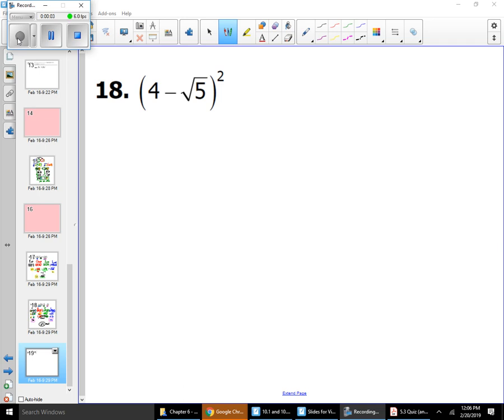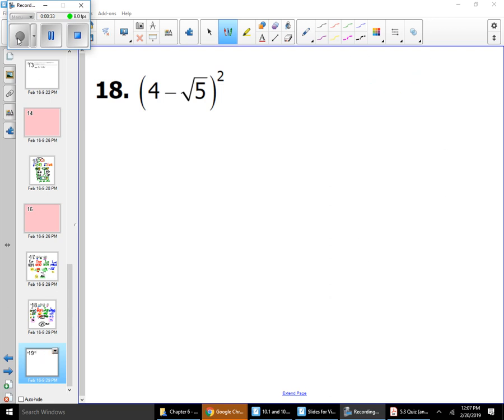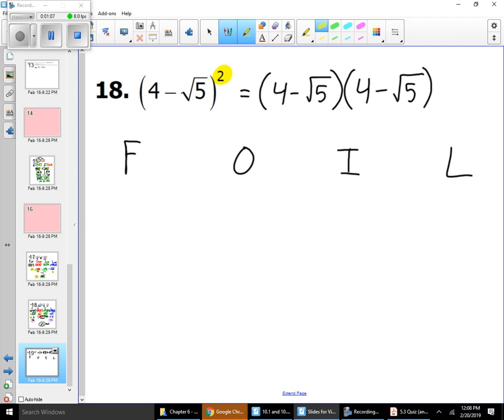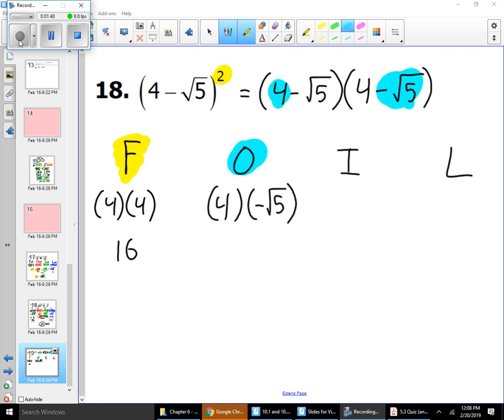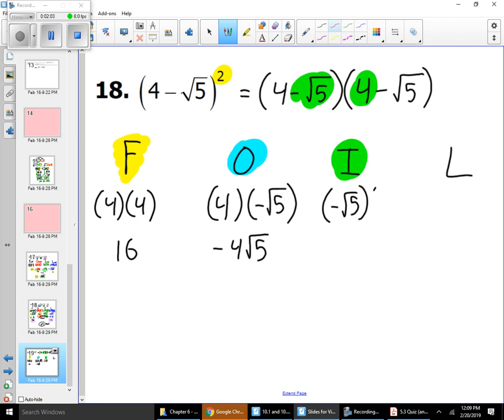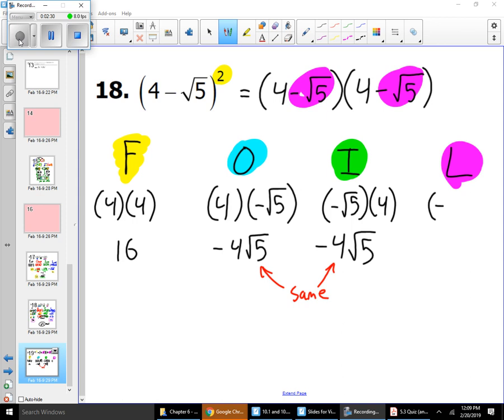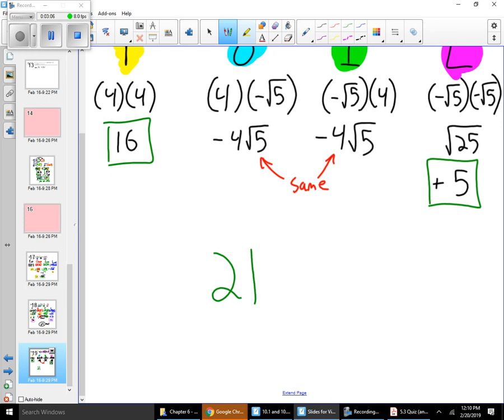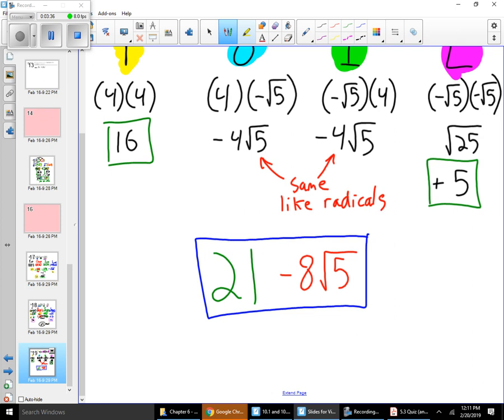A262008 - FOIL with Radicals (Mild)